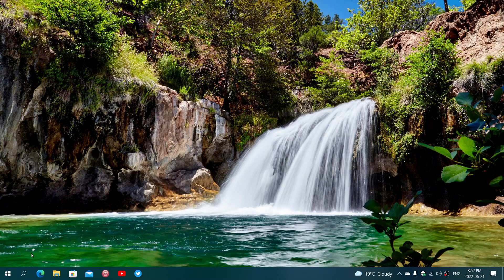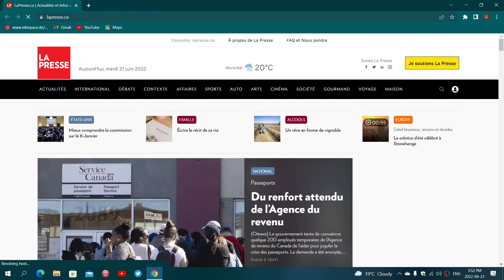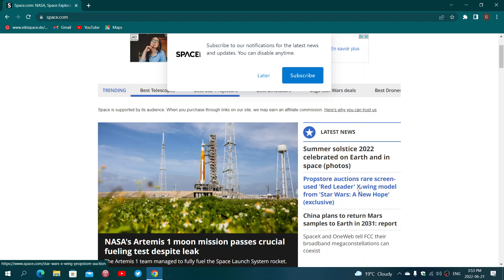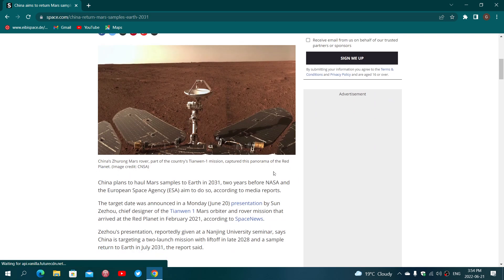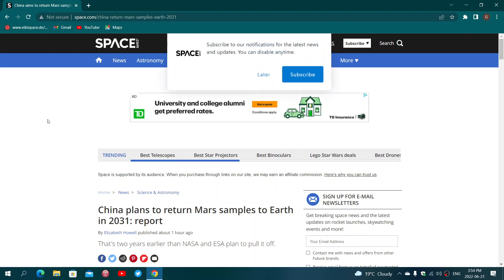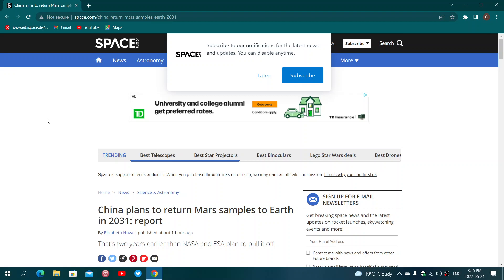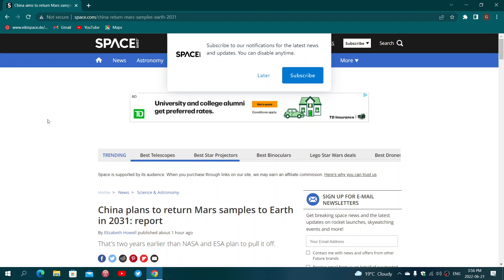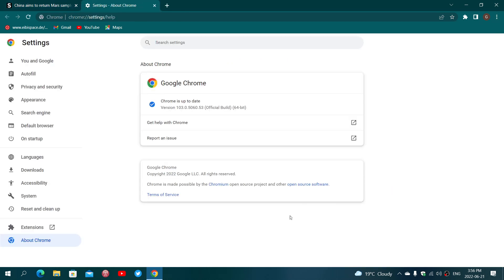Google Chrome 103 is released with promise of faster page load times and more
Faster page load times, AVIF image support and more Machine learning security is in 103